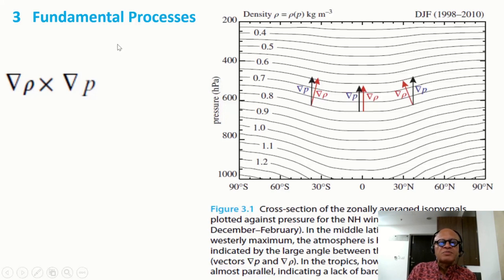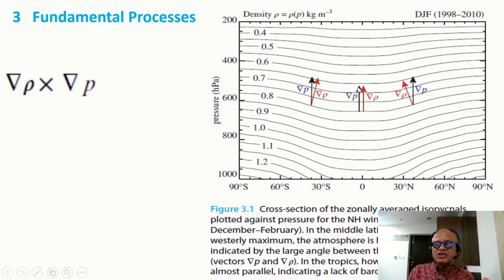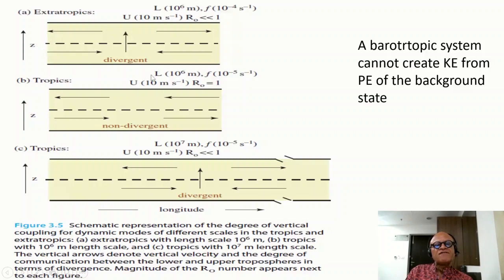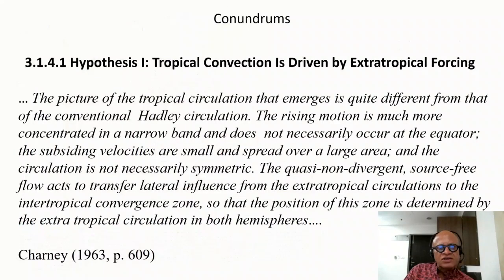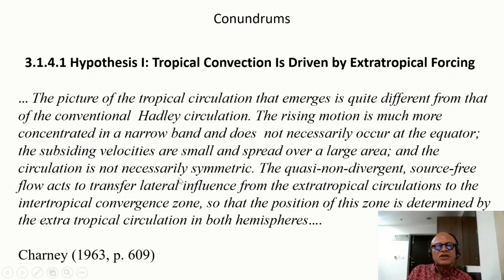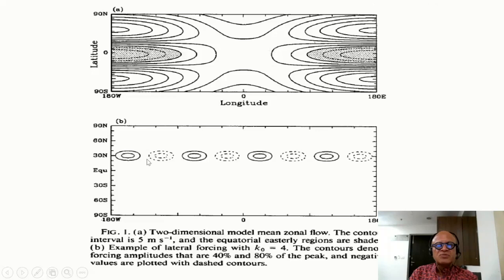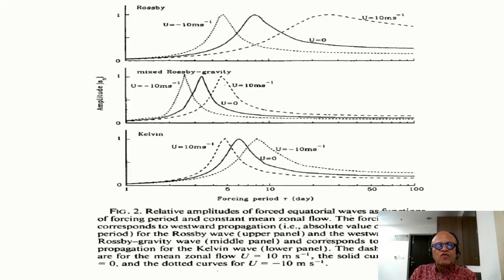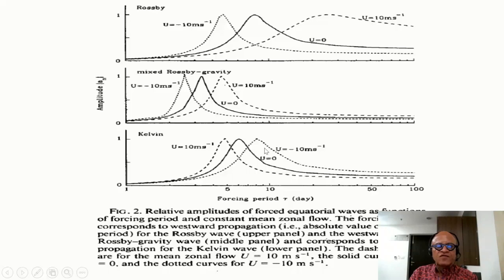8 Mechanisms of Extratropical Forcing of Tropics